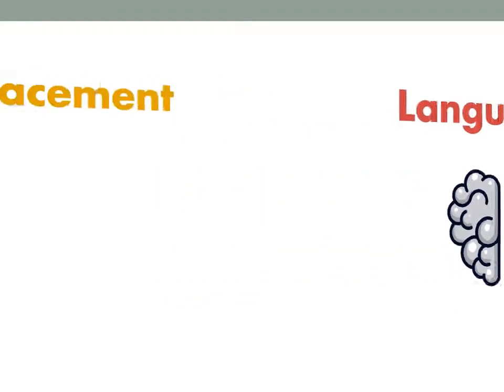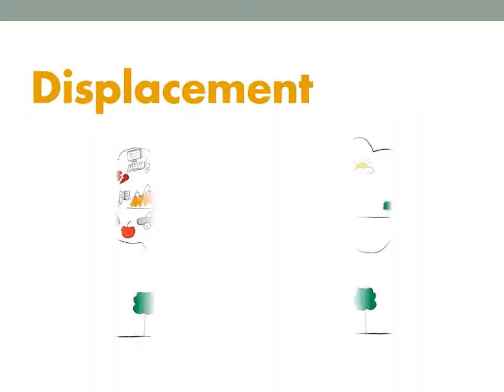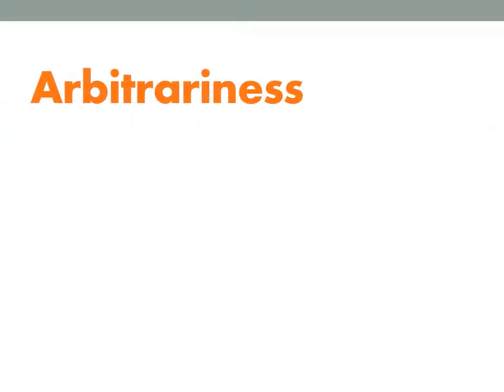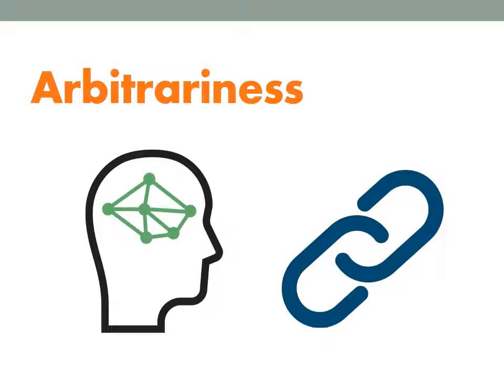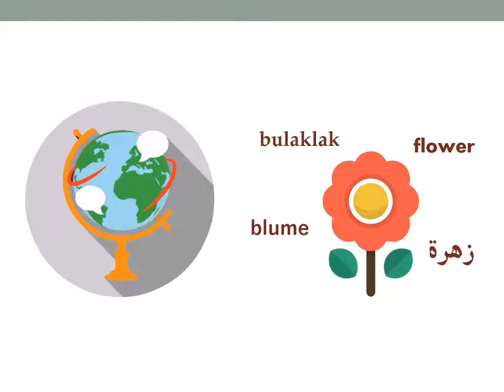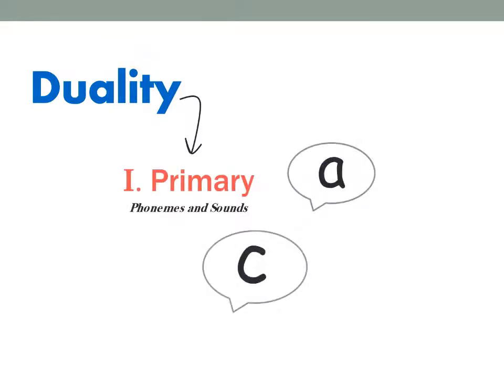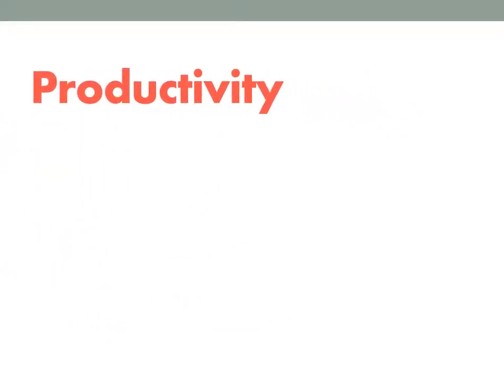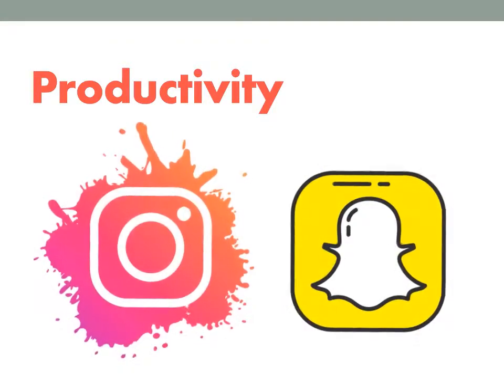'Properties of language' presented by Salma Sherif, TESOL Diploma student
Thank you to our Notting Hill College TESOL Diploma Student, Salma Sherif, for this brilliant video on ‘properties of language’!

To find out more information about our TESOL Diploma follow this

Or contact your nearest branch for further information -